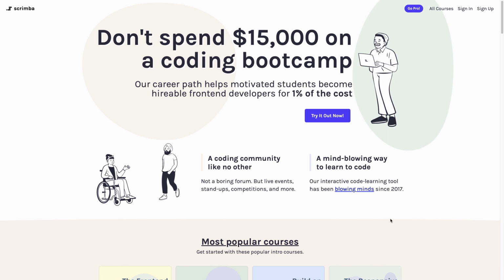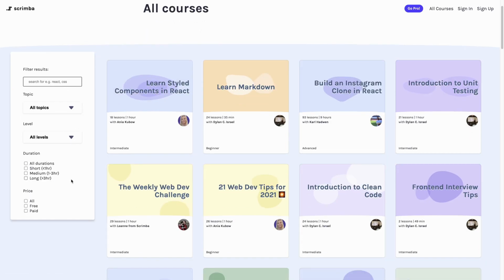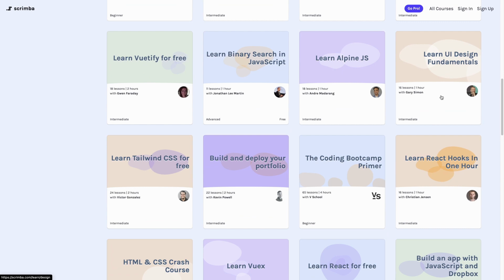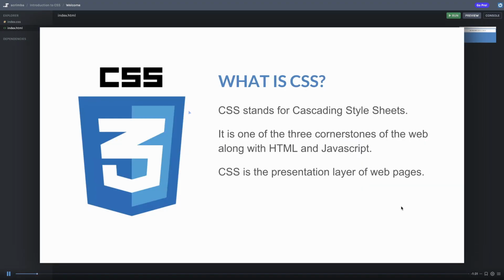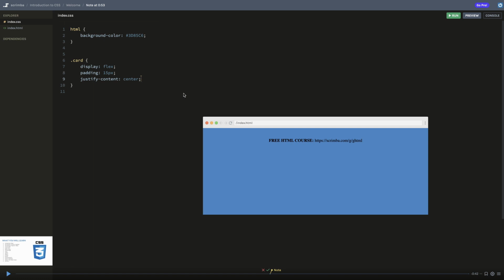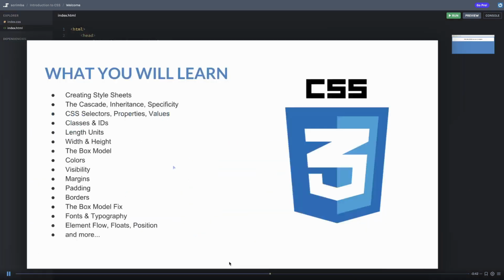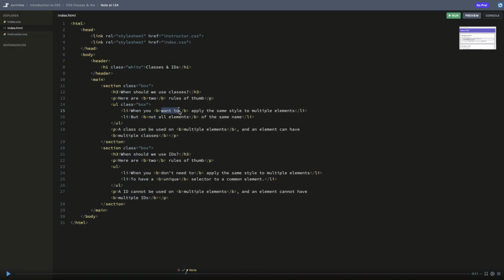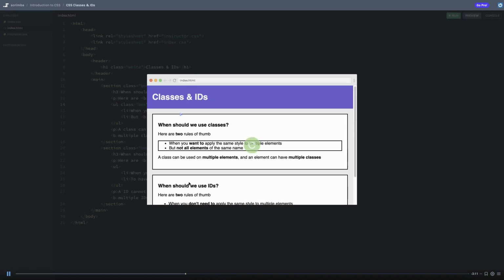Great Website for Learning to Code - Scrimba.com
In this video, we are taking a quick look at the best resource for learning to code in 2021. If you have not tried Scrimba yet, boy are you missing out